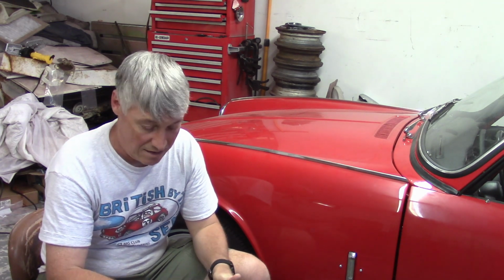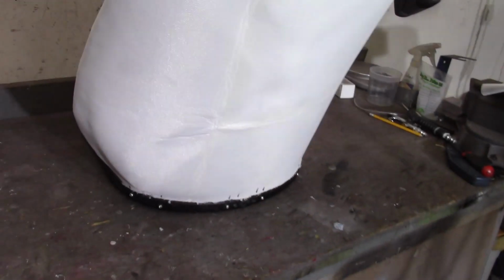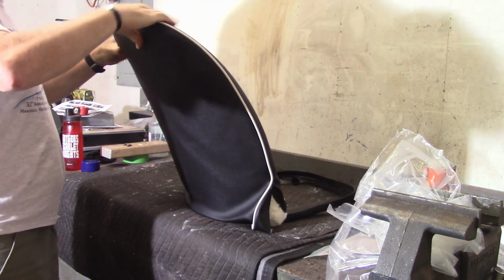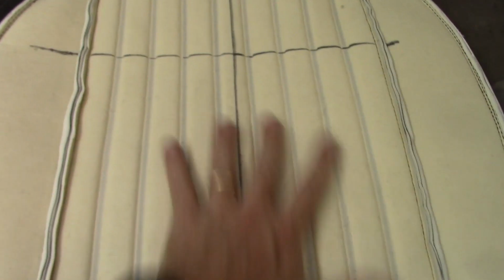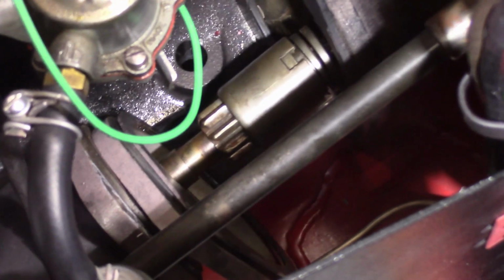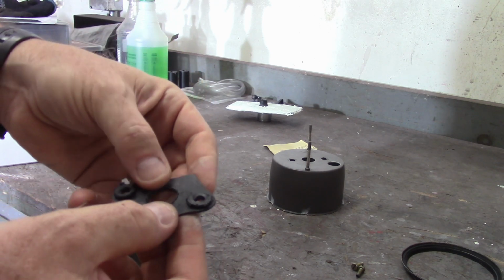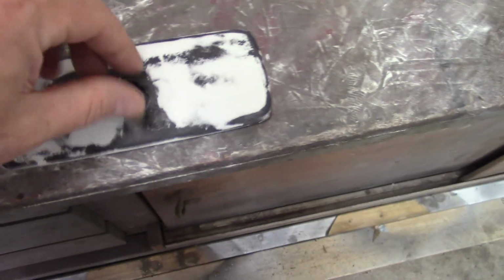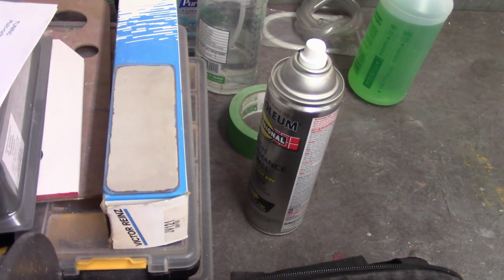Not Your Normal Soft Top | Roundtail Restoration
I guess she's now a true convertible that I actually have a soft top to use. And I have a passenger's seat, too, so there's that. Some other stuff, too. Thanks, as always, for watching!